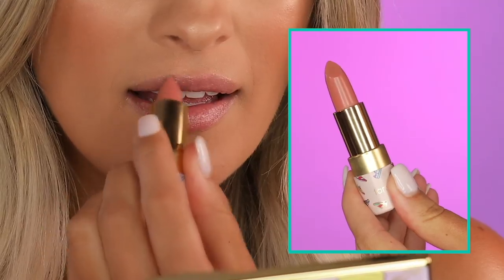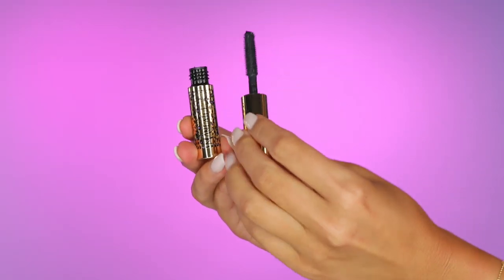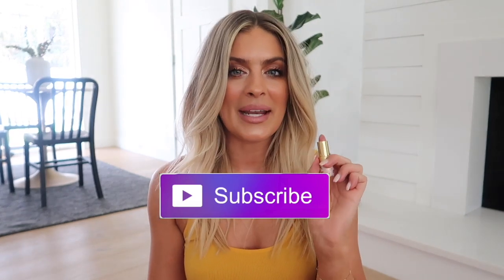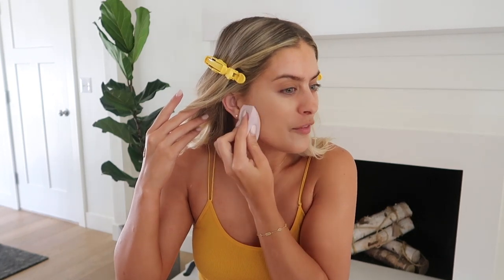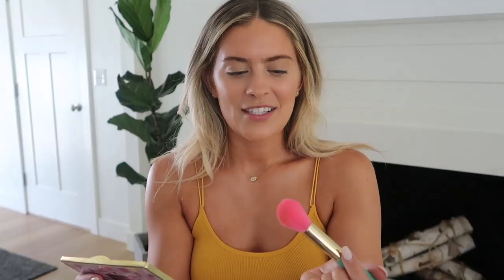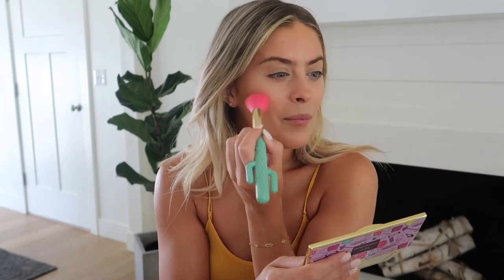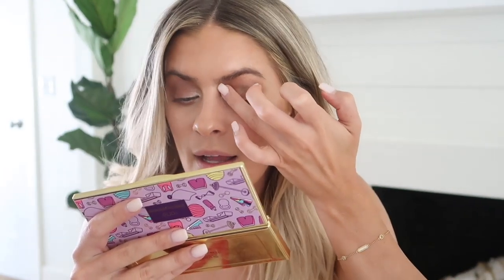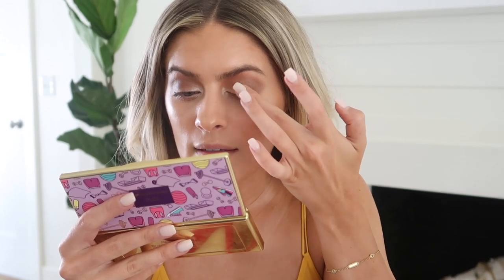IT'S FINALLY HERE... GRWM REVEAL!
Thank you for shopping through my link and supporting me I LOVE YOU

AMAZON FITNESS FAVES ♡

MY JEWELRY ♡ my necklace is a piece created from my moms engagement ring she gifted me💕Jamie at J. Brooks Jewelers designed my necklace, rings and bracelet for me!